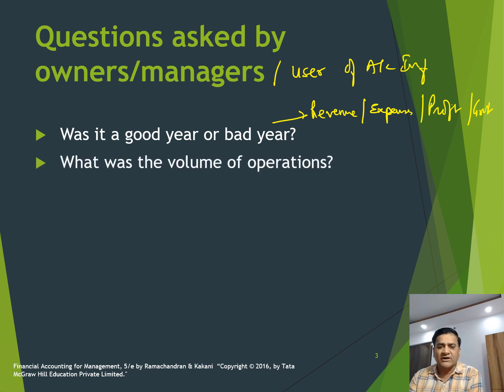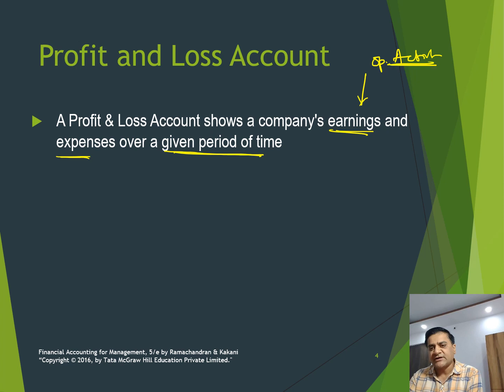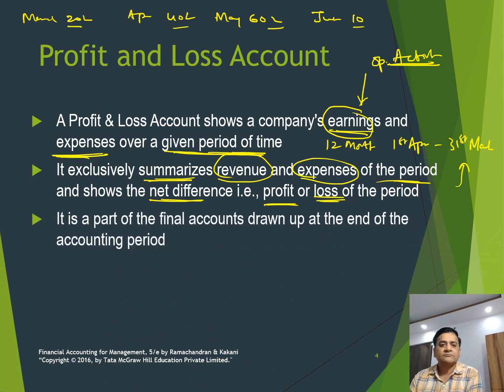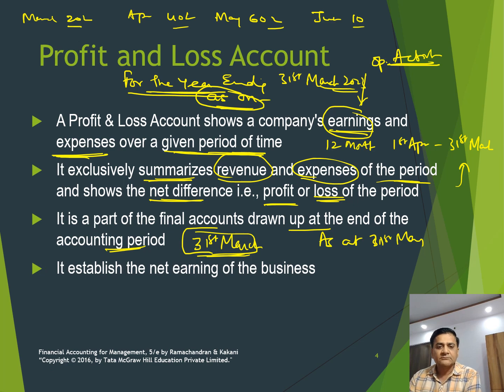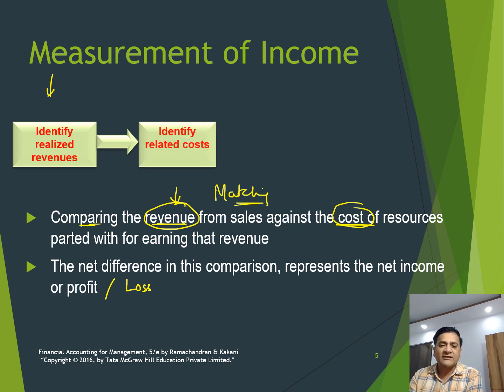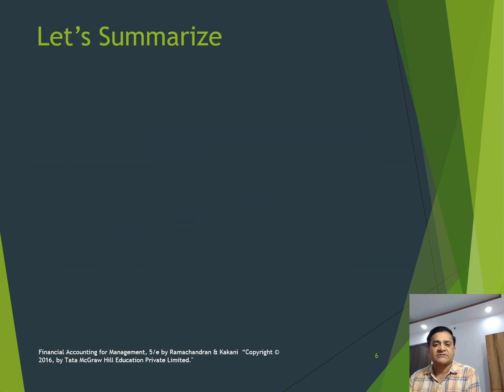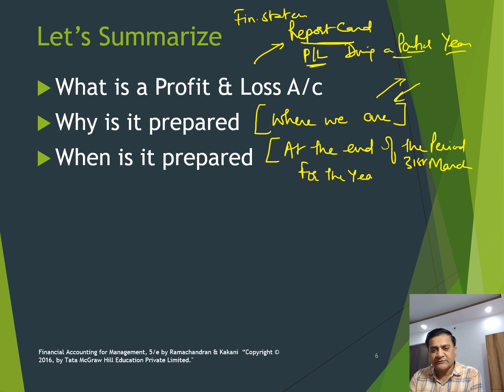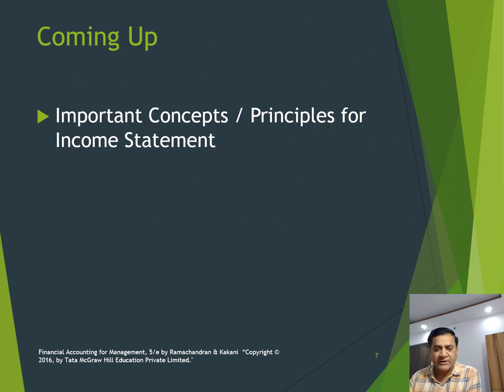Introduction to Profit and Loss Account | Profit and Loss Account Basics | Income Statement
Welcome back to "Easyaccounting," your go-to resource for simplifying complex accounting concepts. In this video, we're diving into the fundamentals of the Profit & Loss Account, the next essential financial statement in our series. This video is about the introduction to the profit and loss account or the profit and loss basics. It is an introduction to the Income Statement.

Understanding the Profit & Loss Account , Introduction to profit and loss account
Before we delve into the specifics, it's crucial to grasp the significance of the Profit & Loss Account or the Income Statement. This financial statement provides a detailed overview of a company's revenues, expenses, and ultimately, its net profit or loss. It's a vital tool for assessing a company's financial performance over a specific period.

Building Blocks of the Profit & Loss Account or Income Statement:
Our expert begins by explaining the fundamental components of a Profit & Loss Account. We'll break down how revenues and expenses are categorized and how they contribute to the bottom line.

A Recap of Our Financial Statement Series:

This video is a valuable addition to our ongoing financial statement series. In case you missed the earlier videos, we covered:

Introduction to the balance sheet and its importance.
Understanding the accounting equation and its role in balance sheets.
The process of preparing a balance sheet sets the stage for this Profit & Loss Account tutorial.
Don't worry if you haven't watched those videos yet; our expert ensures that you can jump right in and follow along with this installment.

Our goal is to make accounting accessible for everyone, and with our expert as your guide, you're in good hands.

In conclusion, join us in unraveling the basics of the Profit & Loss Account and gain insights into a crucial financial statement in accounting. Let's make accounting easy and approachable together.